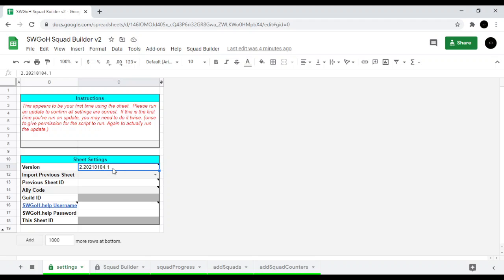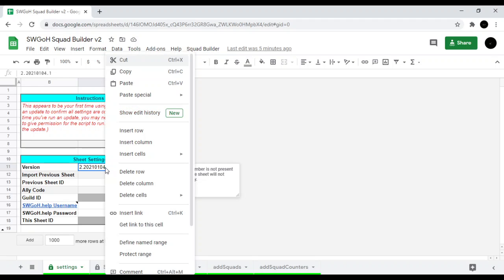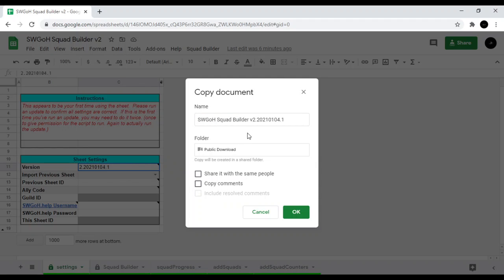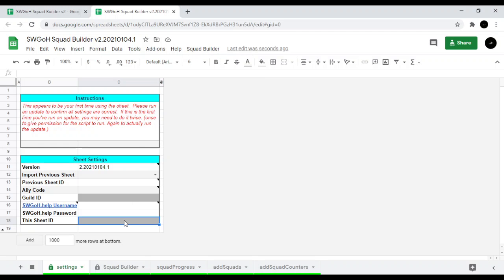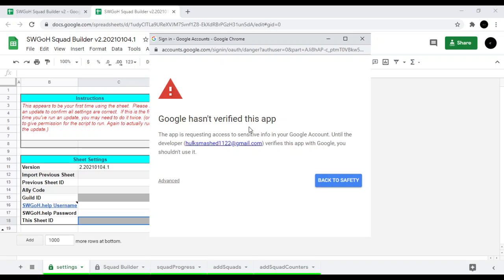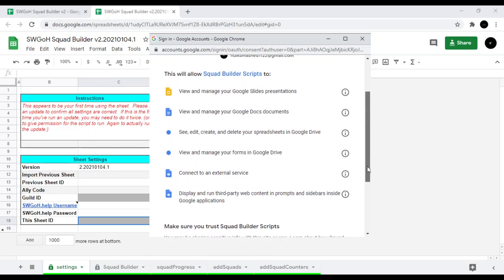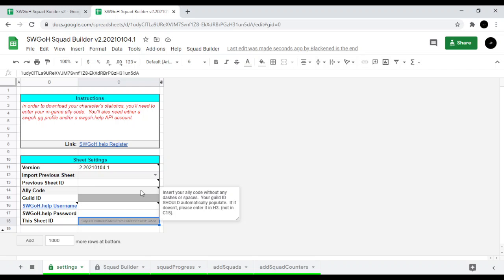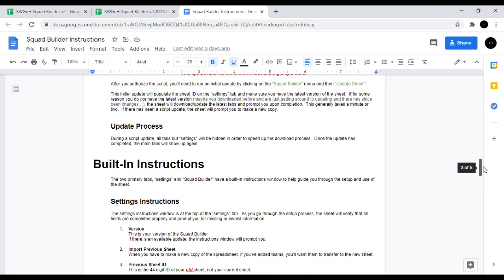SWGoH Squad Builder v2 Initial Setup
This video explains how to make a copy and complete the initial setup of the Squad Builder v2 Google spreadsheet for Star Wars: Galaxy of Heroes.